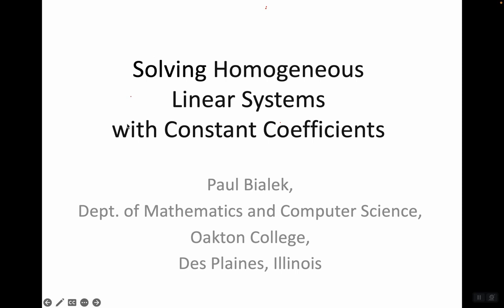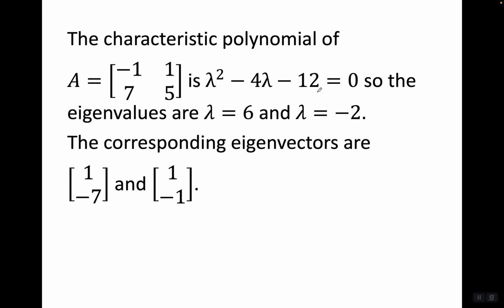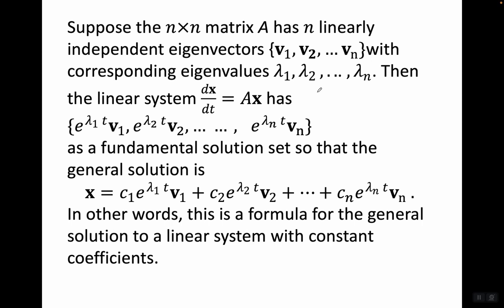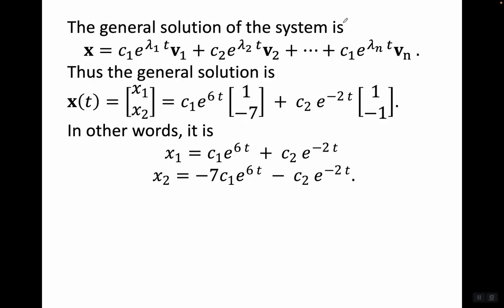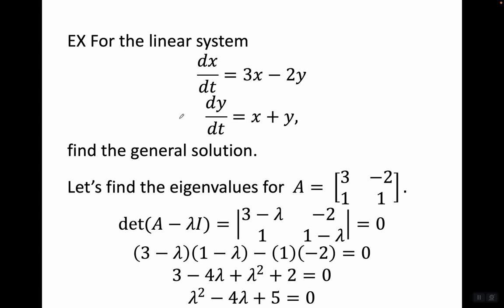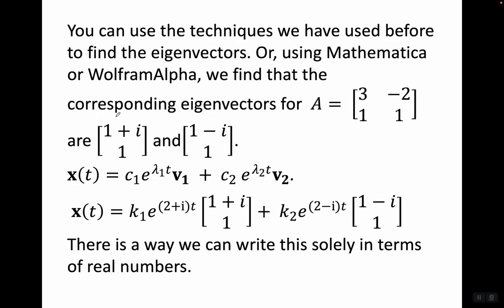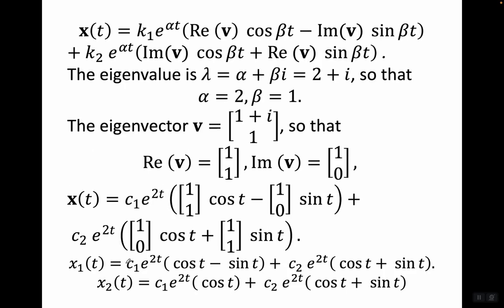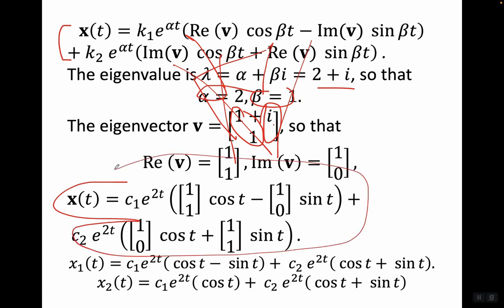Solving Homogeneous Linear Systems with Constant Coefficients